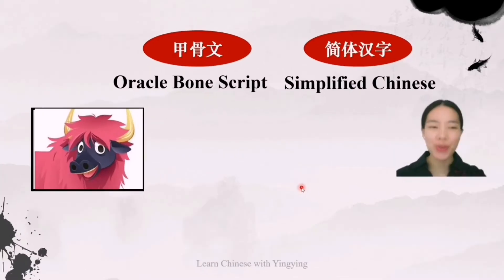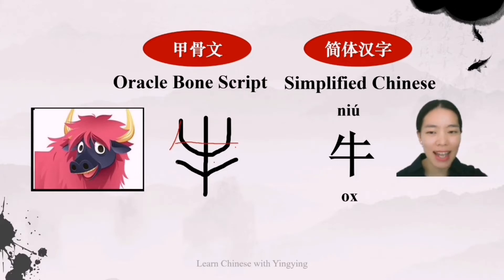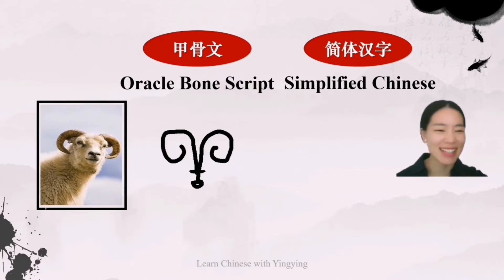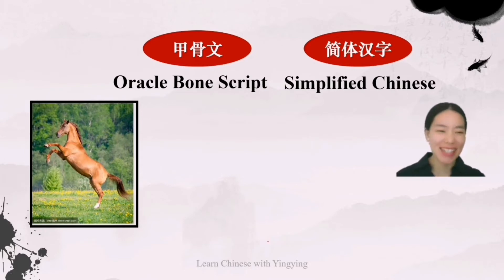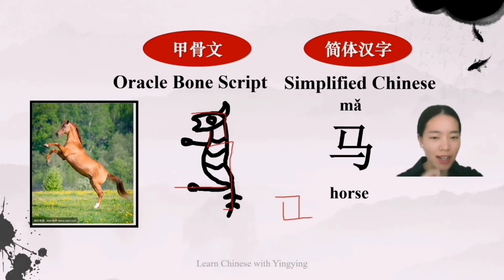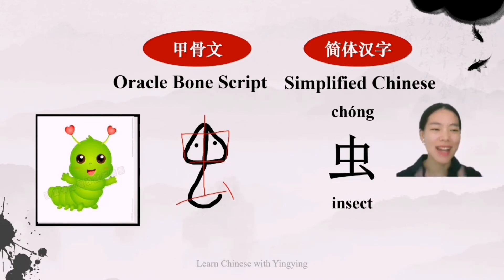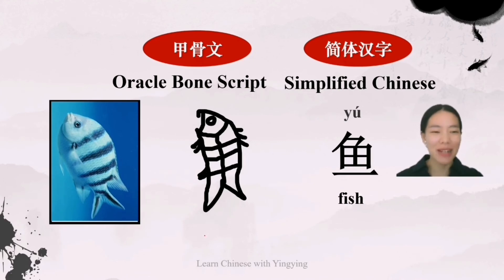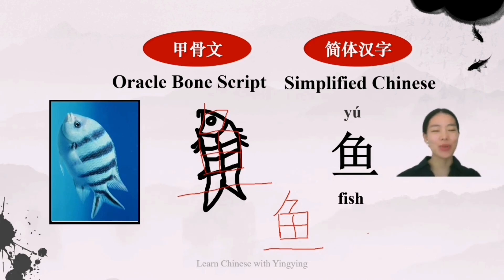Lesson 4 Learn Chinese Characters with Pictures and Stories like a Native speaker for beginners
This is lesson 4 for the series of Learn Chinese characters with PICTURES and STORIES like a native speaker for beginners--- Unveil the MYSTERIES of Chinese characters. You will be able to read and write these top five characters of animals: 牛羊马虫鱼 in just 10 minutes, even if you are a beginner. I’ll walk you through these 5 characters systematically, including the origin, evolution, meaning, pronunciation and stroke orders. More importantly, you’ll find it’s hard to forget them, because we are using photographic memory. Additionally, there are tests in the end to check your own learning and you’ll be surprised and impressed by your own progress!